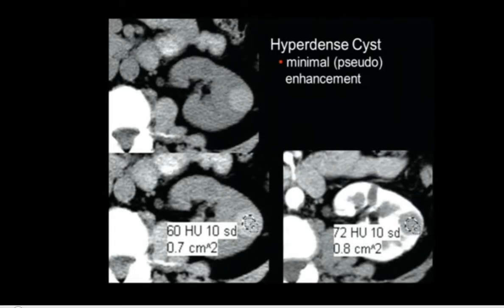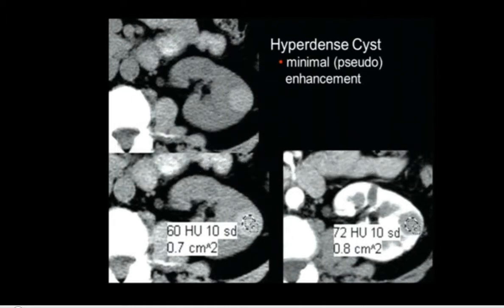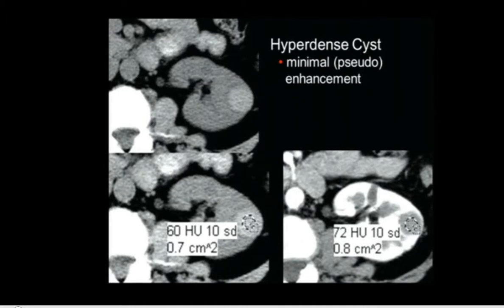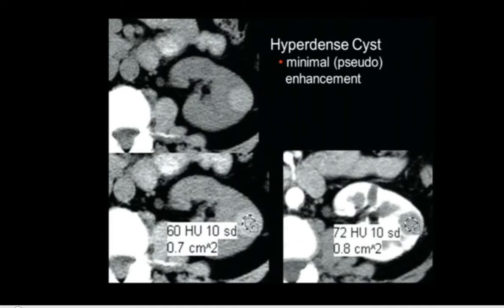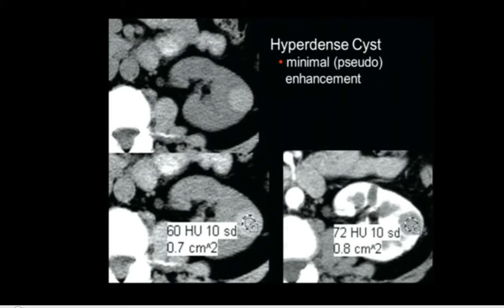Incidentaloma: Preview Clip 1 - Federle.mp4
Sample clip from Managing the Incidentaloma, a radiology DVD offered by IAME which deals with the most common incidental findings on MRI and CT imaging.  It features Dr. Michael Federle of Stanford.  More information on the IAME library of radiology DVDs can be found